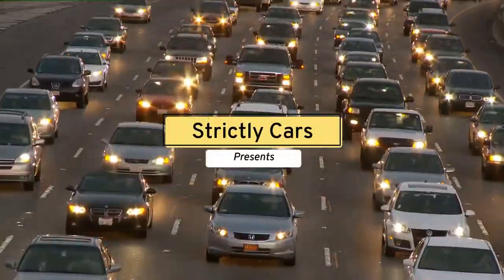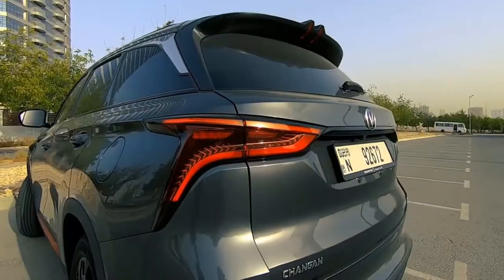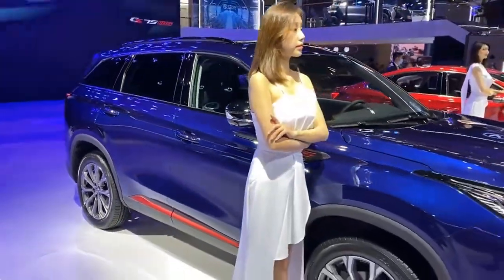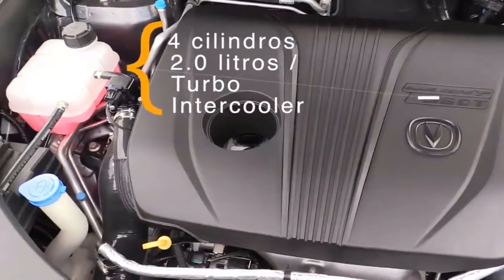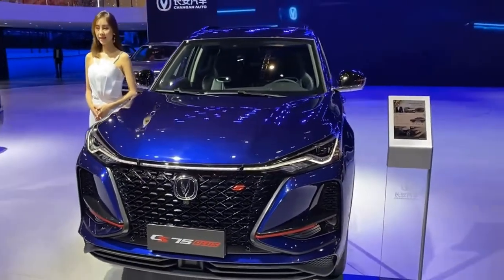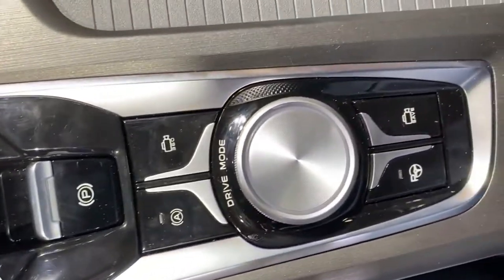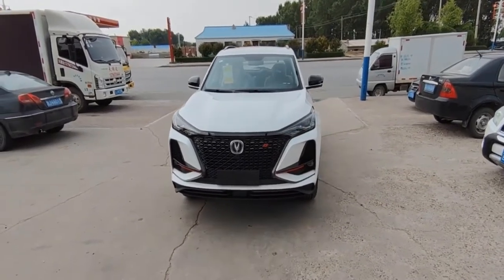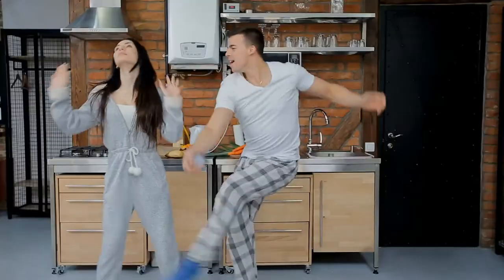AMAZING Changan CS75 Plus 2021-2022 Review | Interior, Exterior & Features Off Road Review!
Hey, Guys welcome to Strictly Cars! This is the Changan CS75 Plus. Does this Lexus RX look-alike crossover have the stuff to endure battle? Or can it give a better value for money than Chinese competitors like Haval H6, Japanese competitors like Honda CRV, or Korean competitors like Hyundai Tucson?  So let’s take a look.